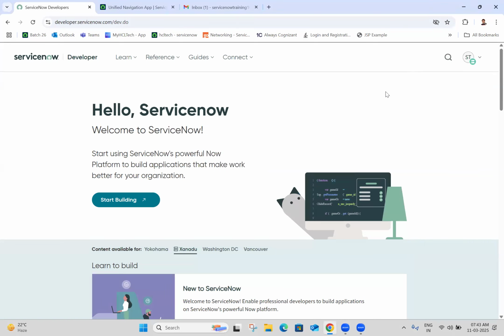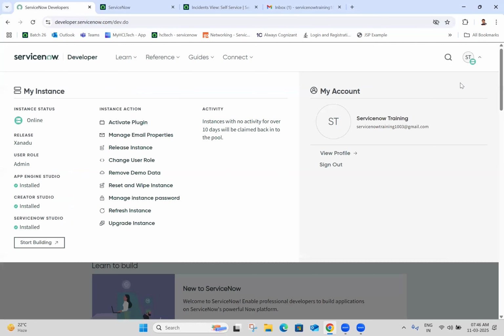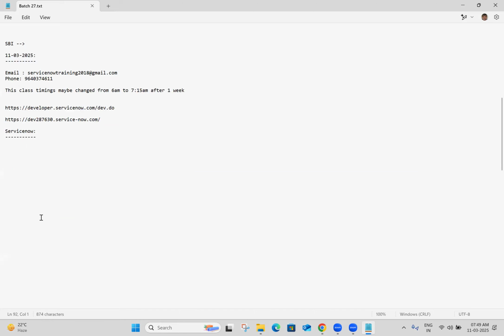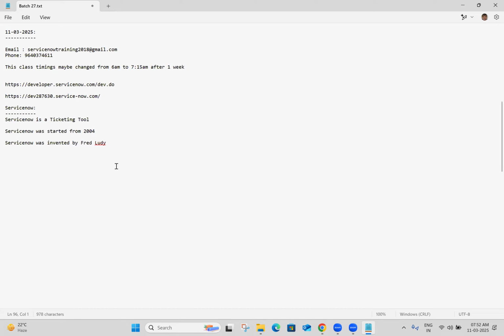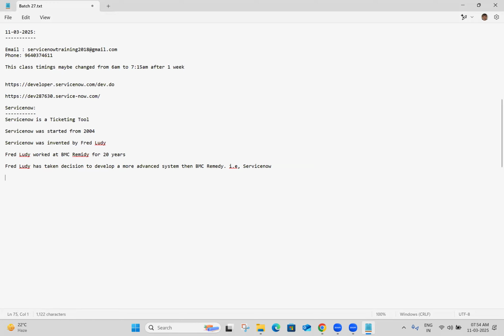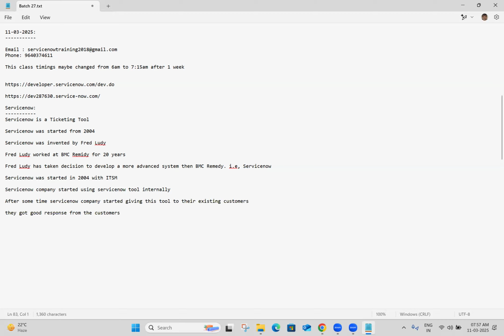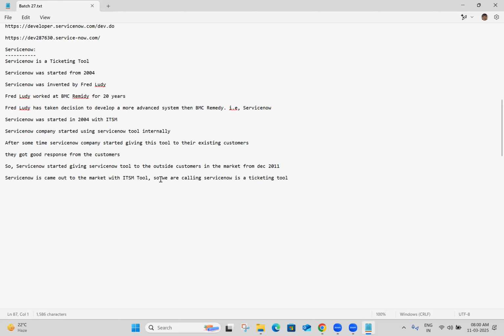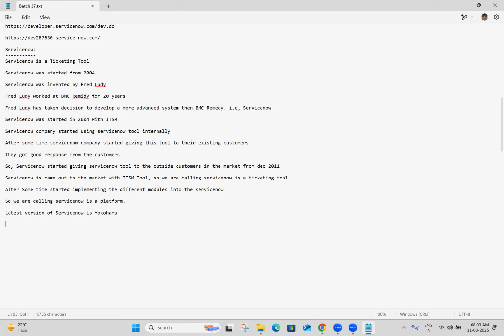Batch 27 || Servicenow Class 2 Video 3 || PDI and Introduction to Servicenow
Personal Developer Instance and Introduction to Servicenow